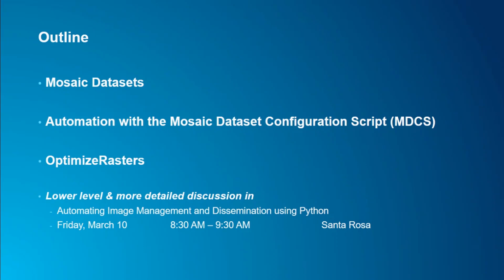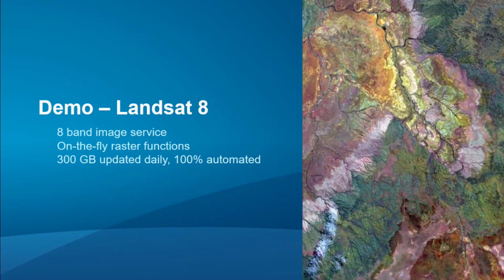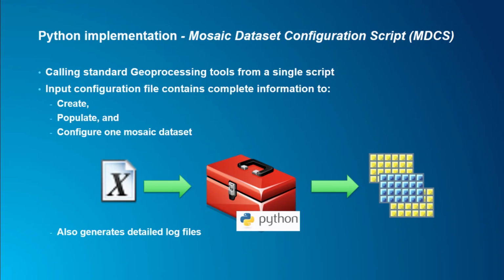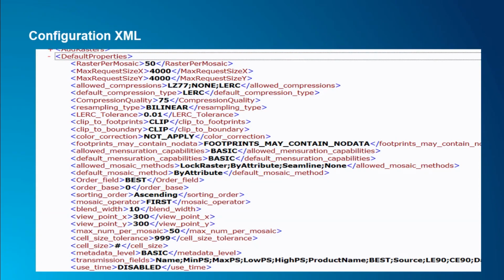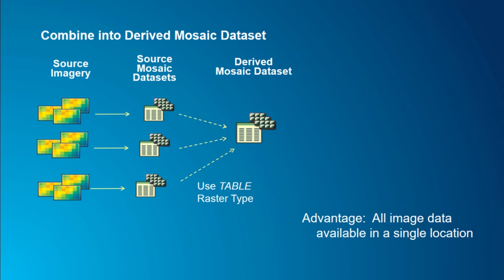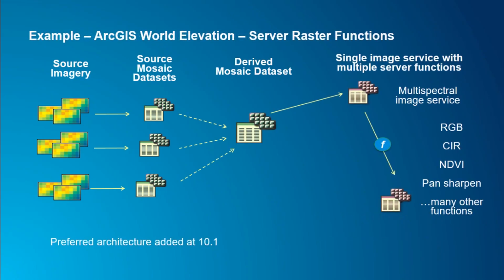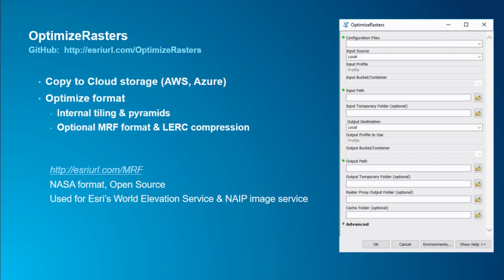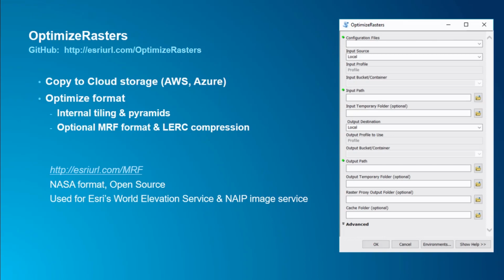ArcGIS Workflows for Optimizing Image Management & Services in the Cloud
The mosaic dataset provides a powerful and flexible database structure for visualizing, analyzing, managing and sharing imagery and other raster data. This demo theater session will provide an introduction to the Image Management Workflows, a collection of documentation and sample Python scripts designed to automate the process of creating, populating, and configuring mosaic datasets. These methods and samples have been applied to build and maintain large image collections, such as the LandsatLook catalog of all Landsat scenes (more than 2 million records), and the Landsat 8 image services which are updated with up to 300 GB of new imagery, in a fully automated process, every 24 hours.

Presented by Cody Benkelman and Randall Rebello